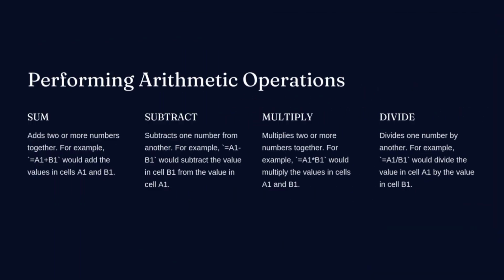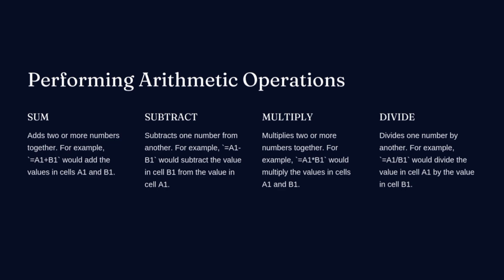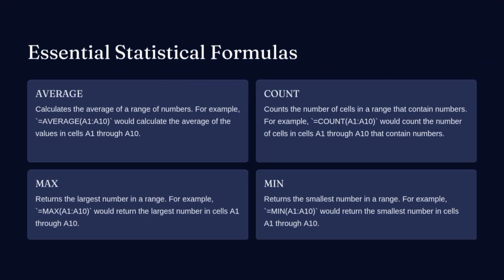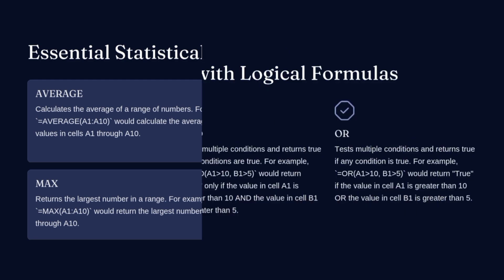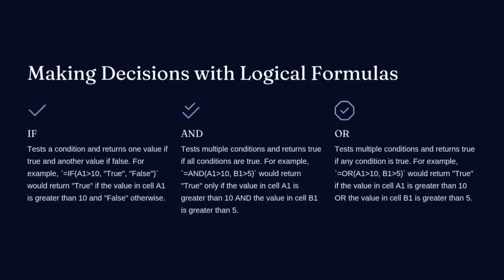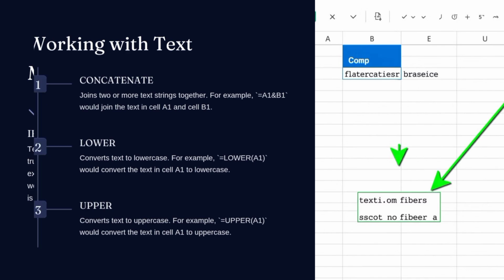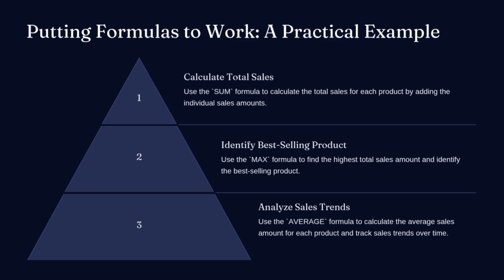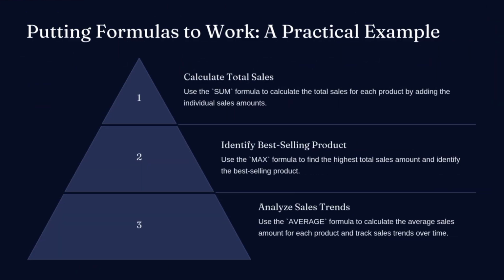Unlocking the power of excel formulas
This presentation provides a beginner's guide to essential Microsoft Excel formulas, equipping you with the tools to manipulate data effectively and unlock valuable insights.

SUM
Adds two or more numbers together. For example, `=A1+B1` would add the values in cells A1 and B1.
SUBTRACT
Subtracts one number from another. For example, `=A1-B1` would subtract the value in cell B1 from the value in cell A1.
MULTIPLY
Multiplies two or more numbers together. For example, `=A1*B1` would multiply the values in cells A1 and B1.
DIVIDE
Divides one number by another. For example, `=A1/B1` would divide the value in cell A1 by the value in cell B1.
Essential Statistical Formulas
AVERAGE
Calculates the average of a range of numbers. For example, `=AVERAGE(A1:A10)` would calculate the average of the values in cells A1 through A10.
COUNT
Counts the number of cells in a range that contain numbers. For example, `=COUNT(A1:A10)` would count the number of cells in cells A1 through A10 that contain numbers.
MAX
Returns the largest number in a range. For example, `=MAX(A1:A10)` would return the largest number in cells A1 through A10.
MIN
Returns the smallest number in a range. For example, `=MIN(A1:A10)` would return the smallest number in cells A1 through A10.
Making Decisions with Logical Formulas
IF

3

4

Start with the equals sign
All Excel formulas begin with an equals sign (`=`).

Use cell references
Instead of typing numbers directly, use cell references to make formulas dynamic.

Master the order of operations
Excel follows the standard order of operations (PEMDAS), so use parentheses to control the order of calculations.

After creating a formula, test it with sample data to ensure it's working correctly.
Next Steps: Expand Your Excel Skills
Explore Advanced Formulas
Learn about more complex formulas like `VLOOKUP`, `SUMIF`, and `COU seNTIFS` to perform advanced calculations and analysis.
Utilize Functions and Charts
Explore built-in Excel functions and charting tools to visualize your data and create insightful reports.
Practice Regularly
The best way to master Excel formulas is to practice regularly. Apply what you've learned to real-world scenarios and experiment with different formulas.